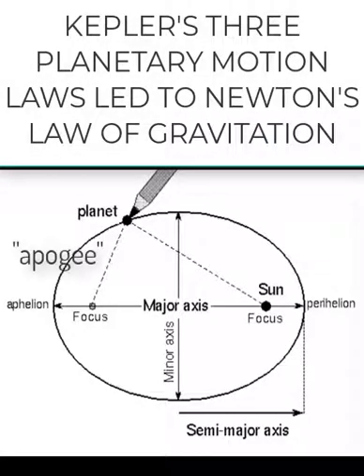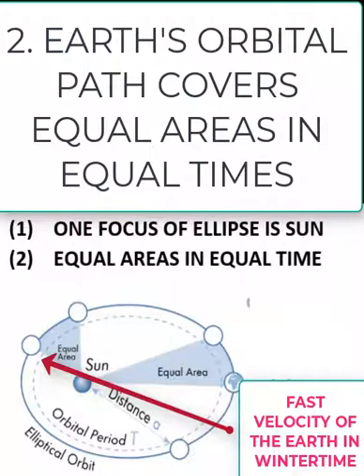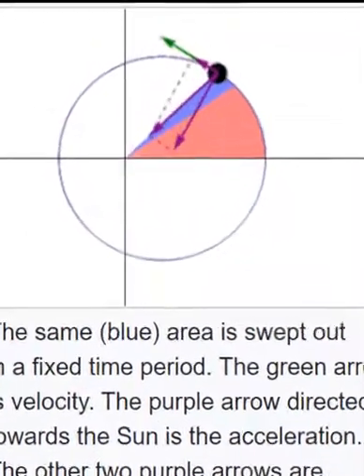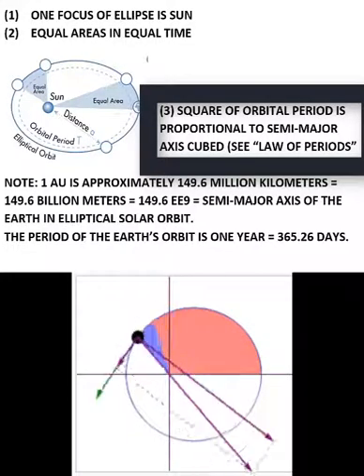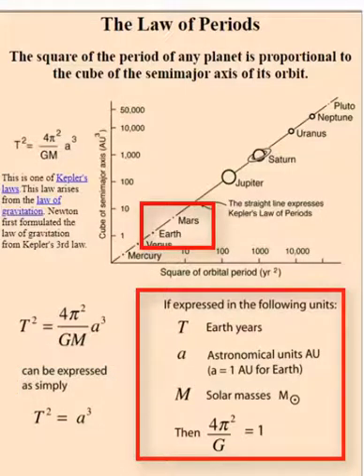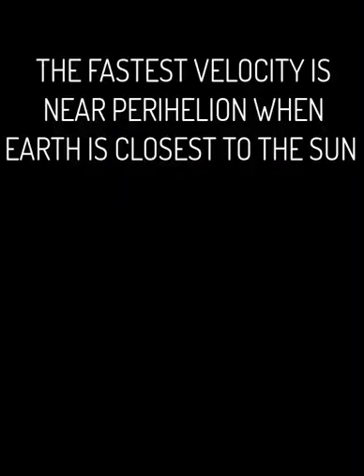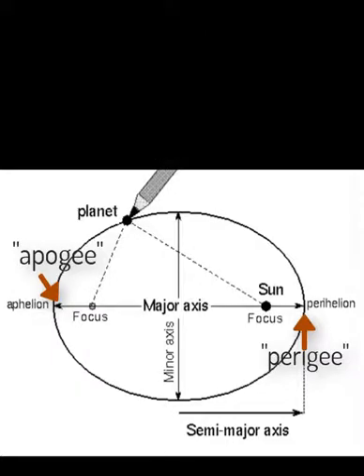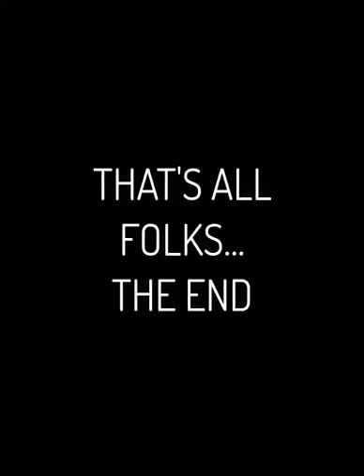AERO 310 WEEK 7 KEPLERS LAWS 3 min